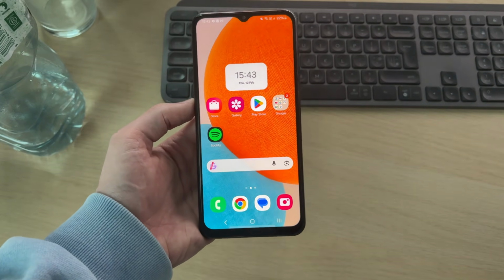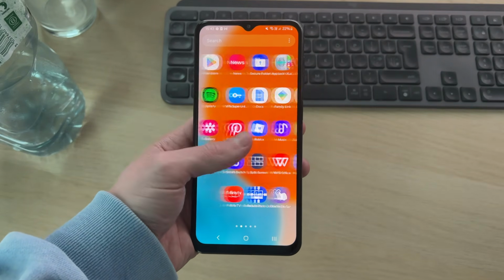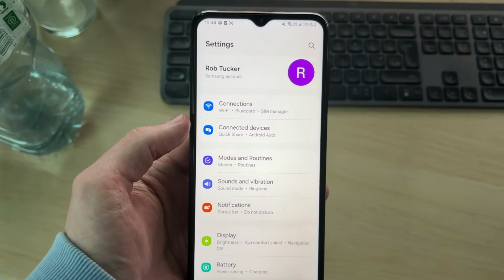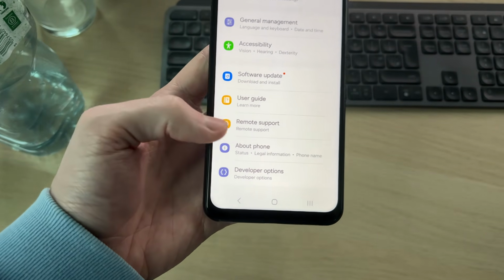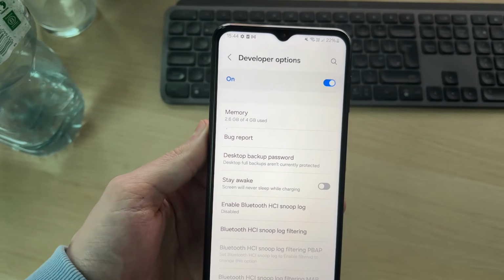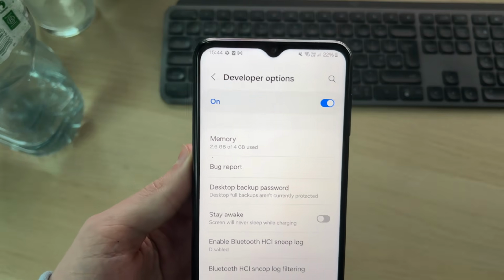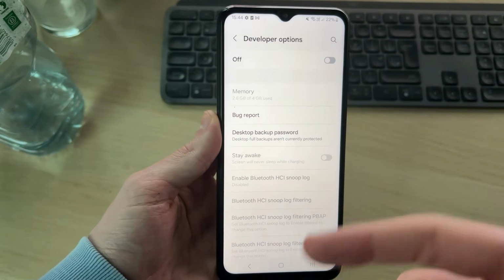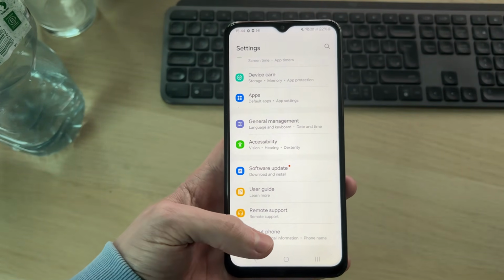How To Turn Off Developer Mode On Android - Step By Step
Learn how to turn off developer mode on android in this video.

GuideRealm